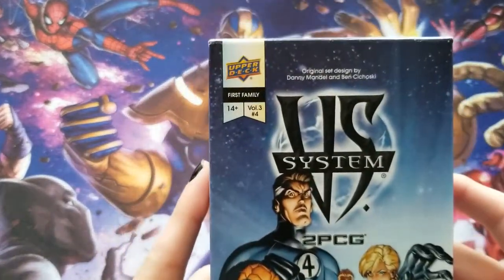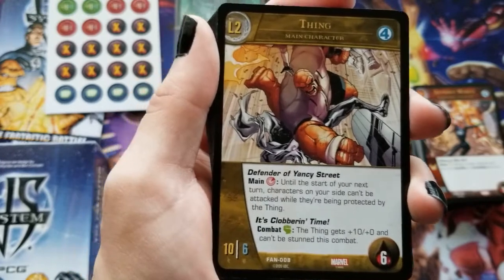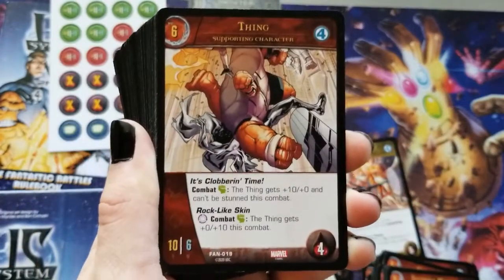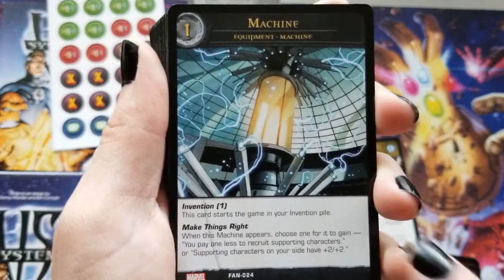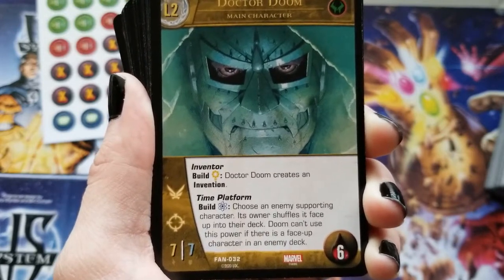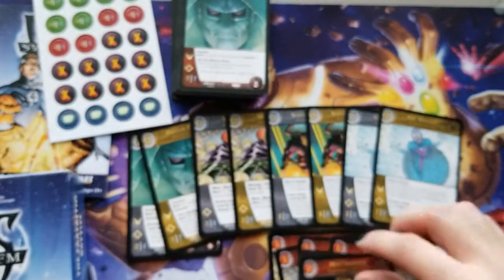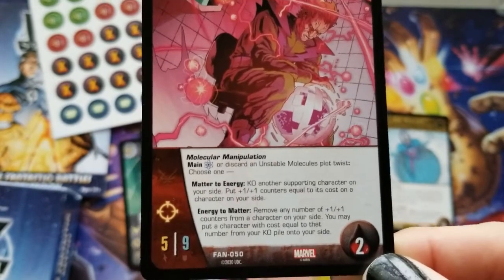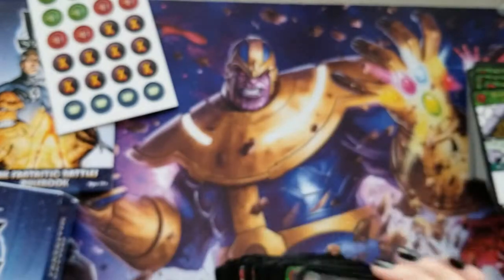VS System 2PCG: The Fantastic Battles Opening!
Follow C_Stacks on Facebook!